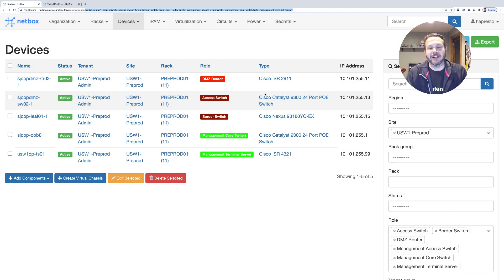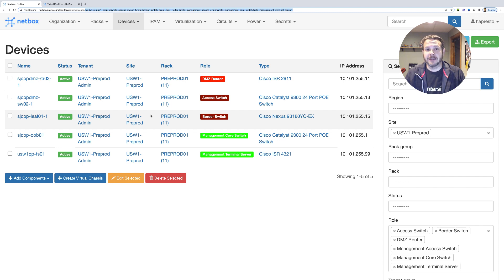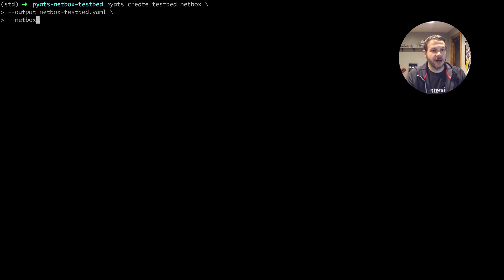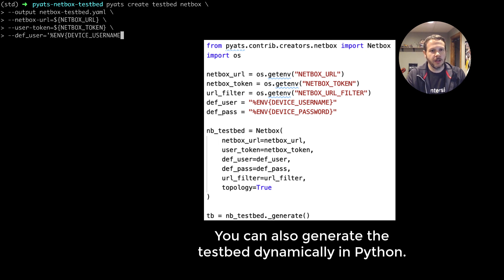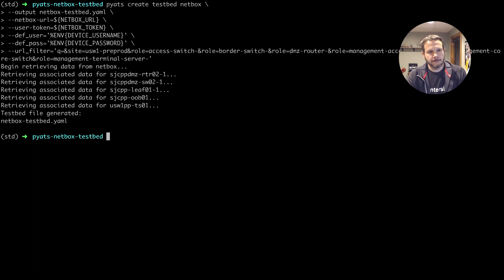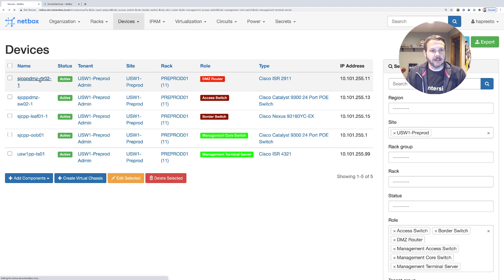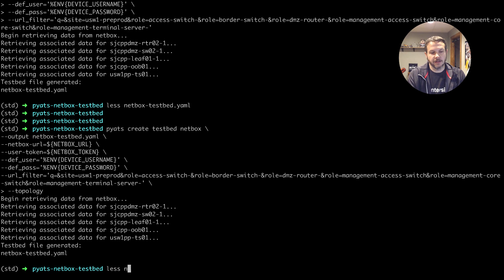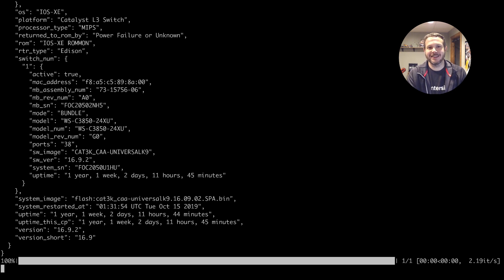Generating a pyATS Testbed from NetBox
See how you can create your pyATS testbed file directly from the devices and virtual machines stored in NetBox. You can filter devices and even include topology details for interfaces and links.